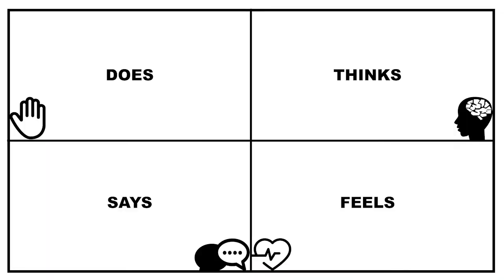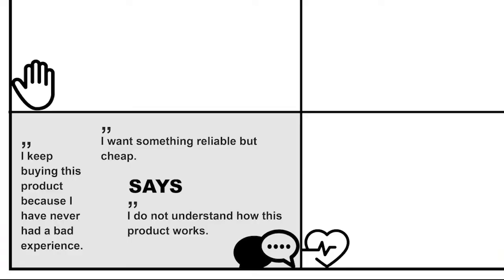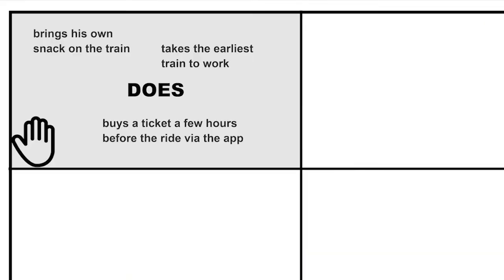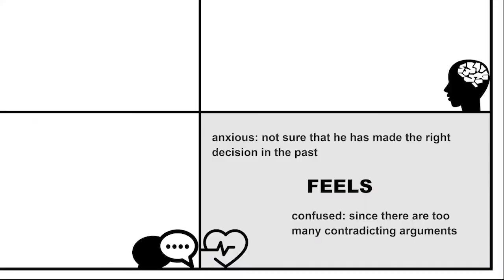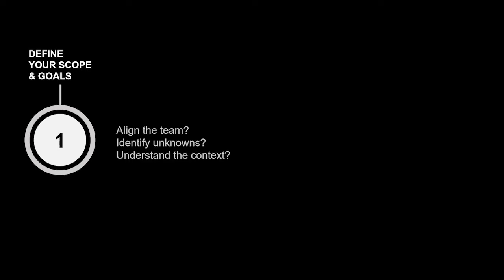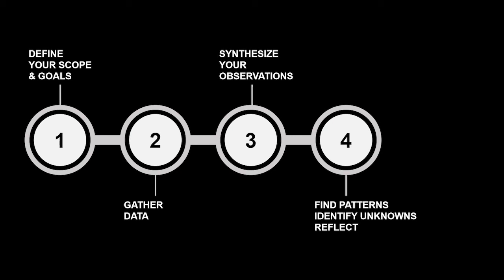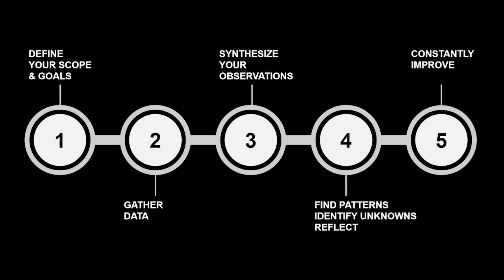Empathy Map | Design Thinking Toolbox